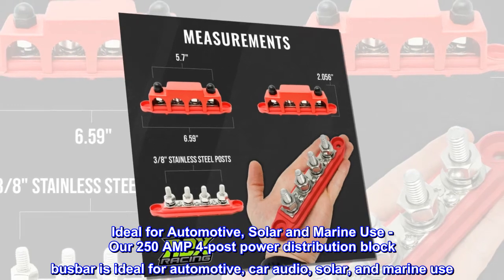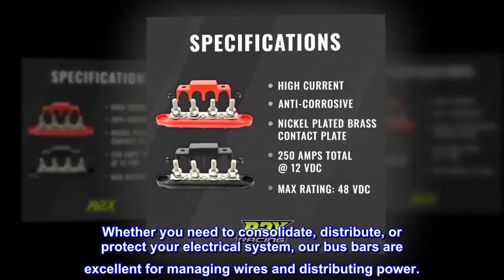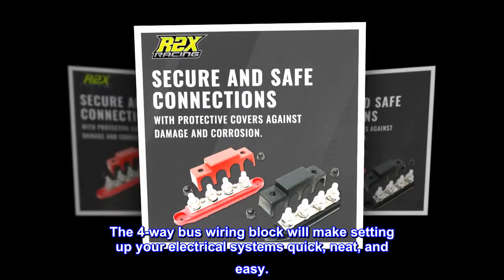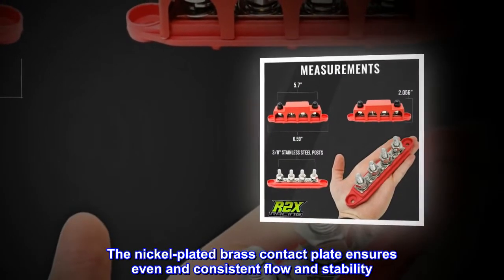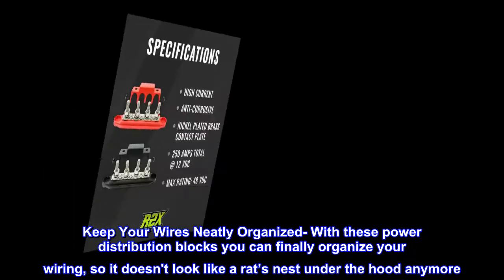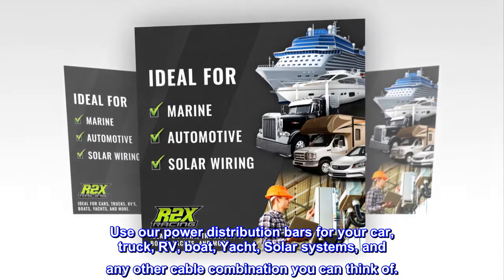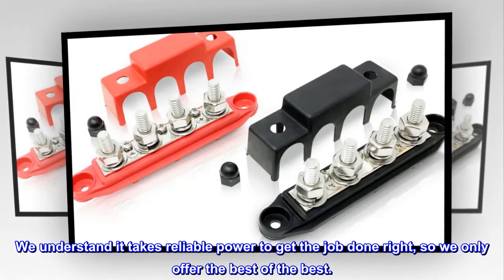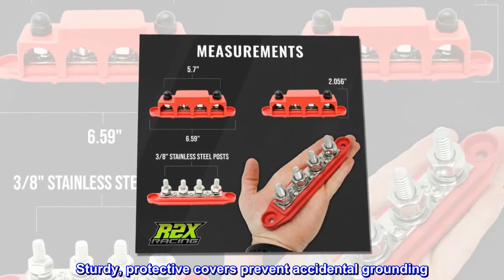4 Post Power Distribution Block Bus Bar Pair with Cover - Made in The USA - 250 Amp Rating – Marine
4 Post Power Distribution Block Bus Bar Pair with Cover - Made in The USA - 250 Amp Rating – Marine

Ideal for Automotive, Solar and Marine Use - Our 250 AMP 4-post power distribution block busbar is ideal for automotive, car audio, solar, and marine use. Whether you need to consolidate, distribute, or protect your electrical system, our bus bars are excellent for managing wires and distributing power.
Includes Both Red and Black Connectors - With these 2 packs of 4 post power distribution blocks, you will have plenty of connection points for both positive and negative wiring terminals with 5/16" holes. The 4-way bus wiring block will make setting up your electrical systems quick, neat, and easy.
Anti-Corrosive & Even Consistent Flow - Our bus bars 12v are anti-corrosive and constructed to handle high currents. The nickel-plated brass contact plate ensures even and consistent flow and stability. Wire up to 4 accessories. Each bus bar terminal block includes a cover to protect connections from damage and corrosion.
Keep Your Wires Neatly Organized- With these power distribution blocks you can finally organize your wiring, so it doesn't look like a rat’s nest under the hood anymore. Use our power distribution bars for your car, truck, RV, boat, Yacht, Solar systems, and any other cable combination you can think of.
Proudly Made in the United States - We are USA based, firefighter-owned, and we stand behind our products. All distribution connecting blocks are manufactured using high-quality materials. We understand it takes reliable power to get the job done right, so we only offer the best of the best.
Great blocks
Simple, durable blocks, with easily distinguishable colors. Sturdy, protective covers prevent accidental grounding